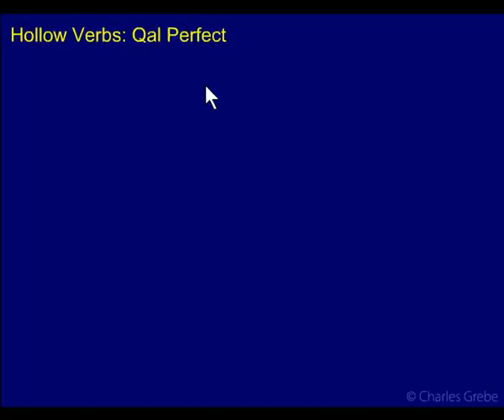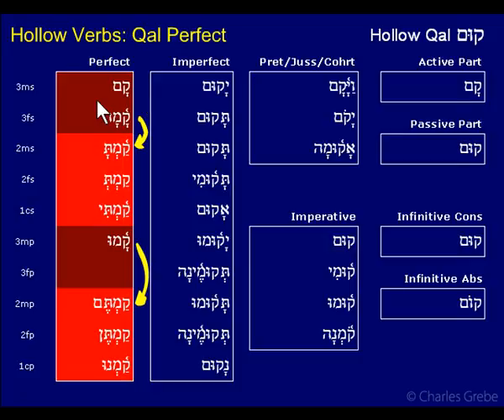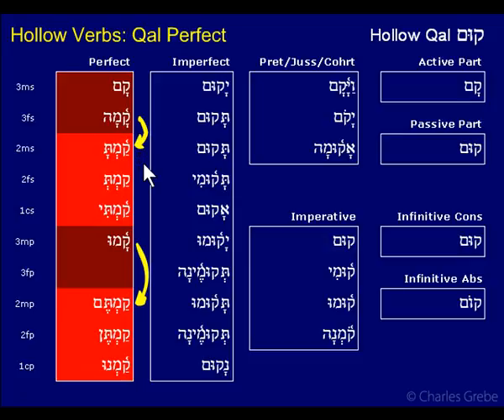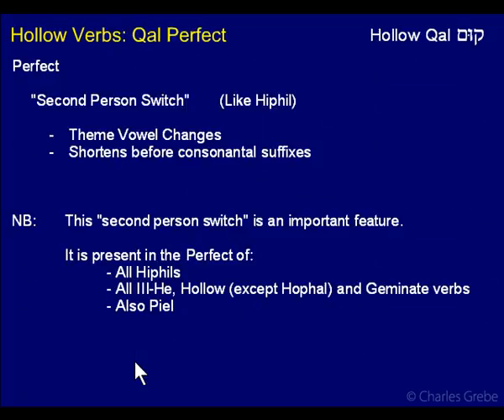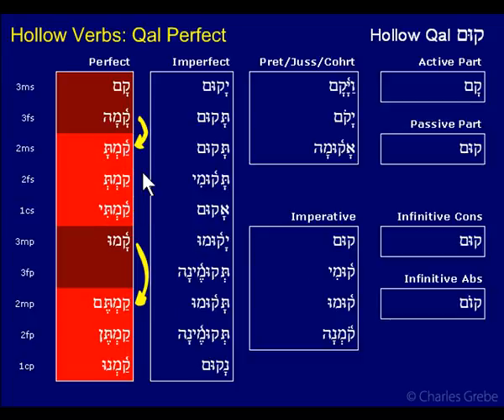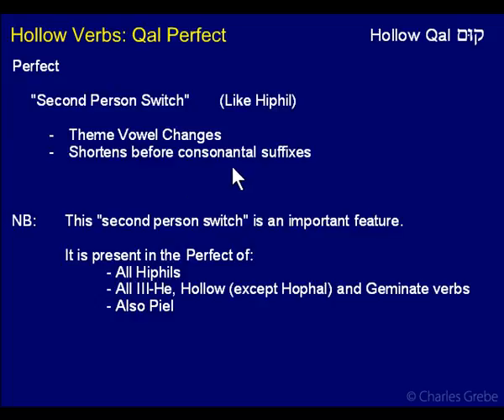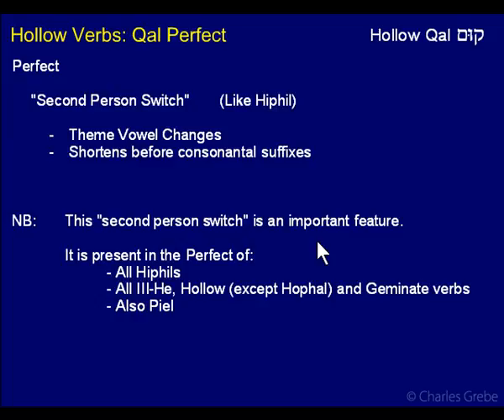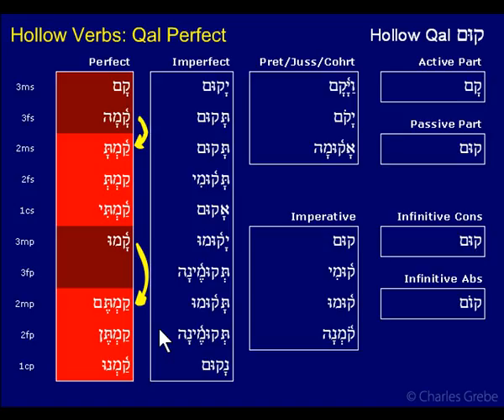38.03 Hollow Verbs Qal Perfect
38.03   Hollow Verbs Qal Perfect